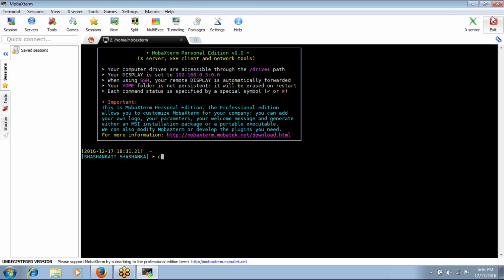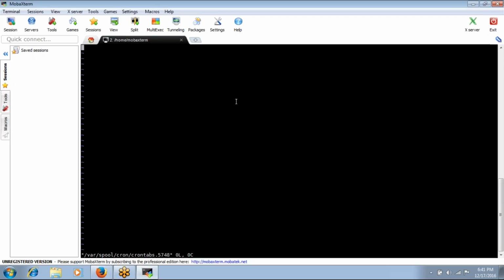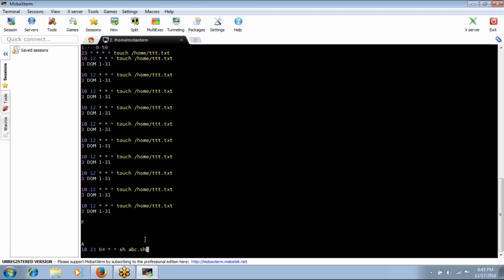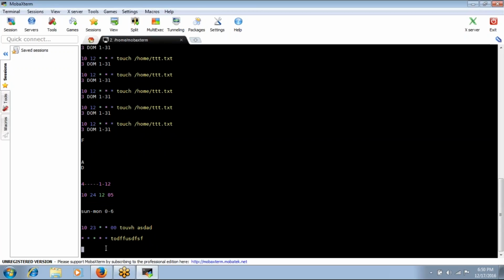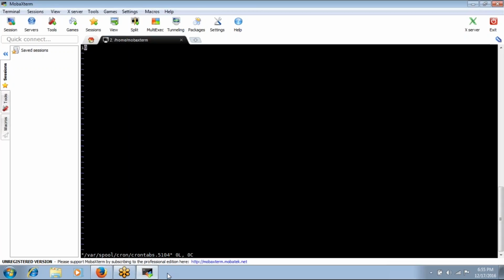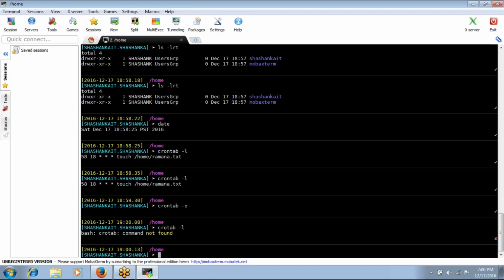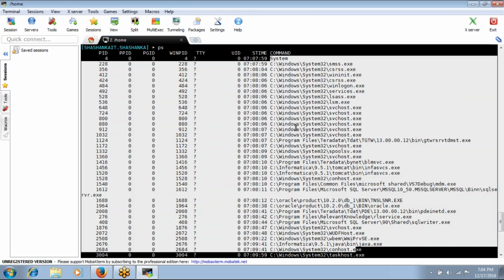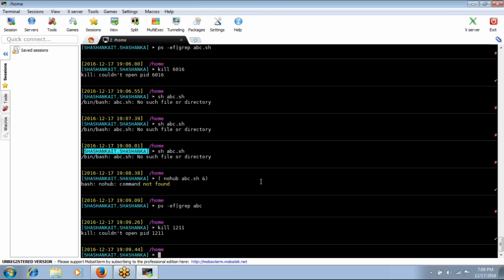Unix Scripting CRONTAB And PS Commands PART11